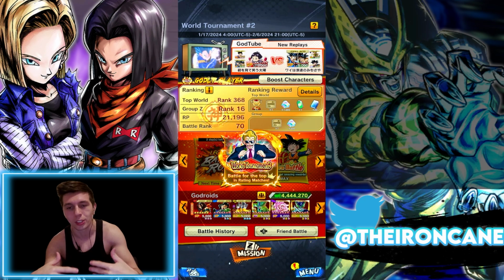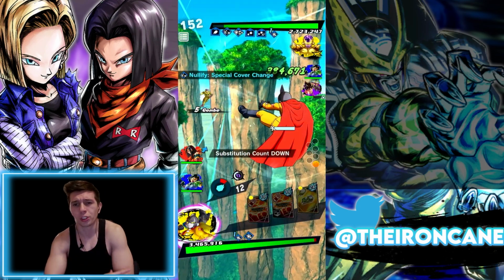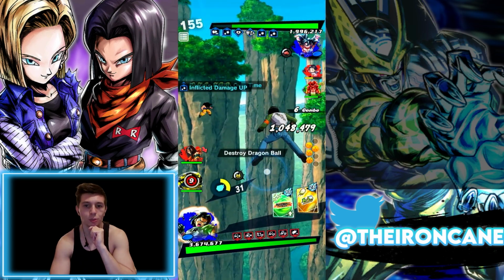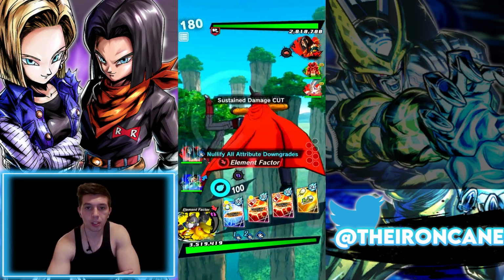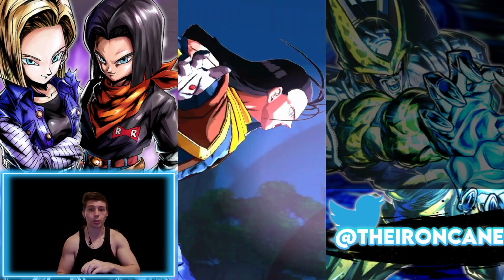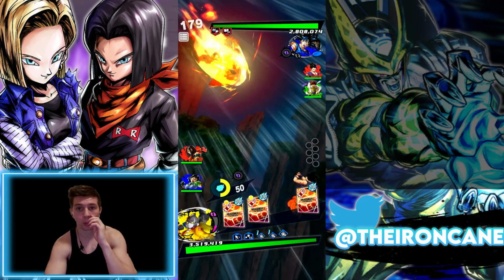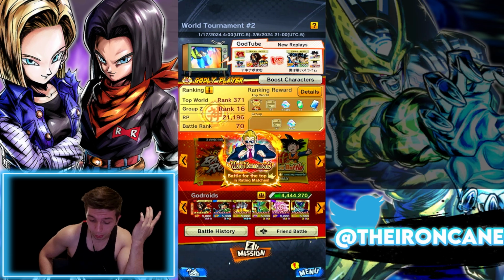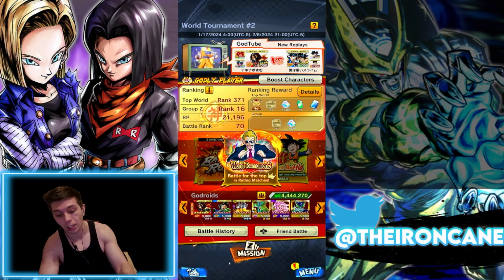The Most UNDERRATED Team in Dragon Ball Legends (2024) For God Rank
I always get god rank in Dragon Ball Legends. So I figured I'd show you guys the team I used which I would say is underrated.

Nanogenix VS Breakers 1st Anniversary in Dragon Ball Legends! (It Went Horrible...)
I Am Never Spending This Much Money on Dragon Ball Legends Again
Playing Dragon Ball Legends Until I Become Broly

Dragon Ball Legends